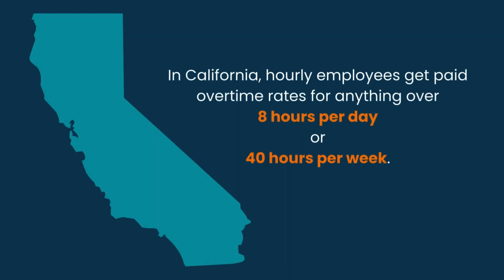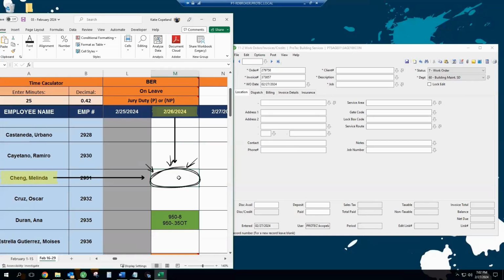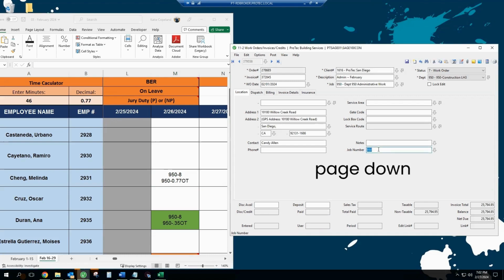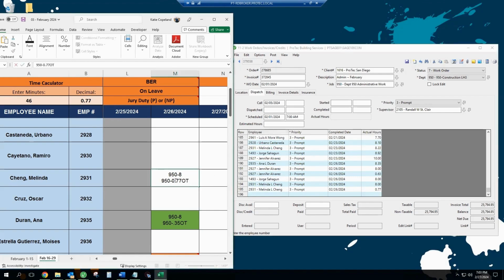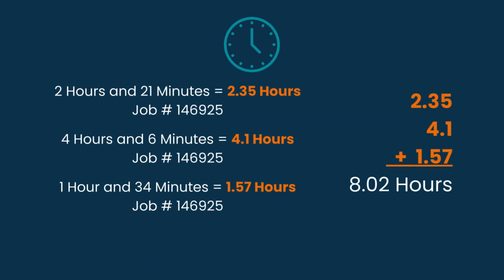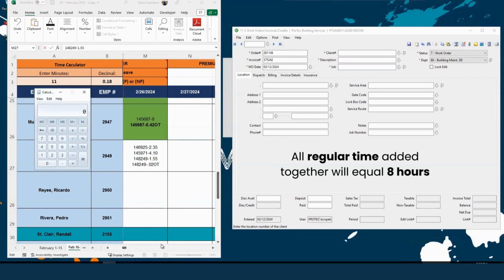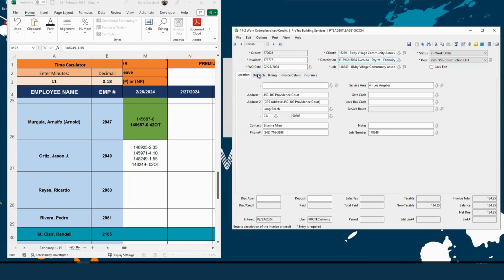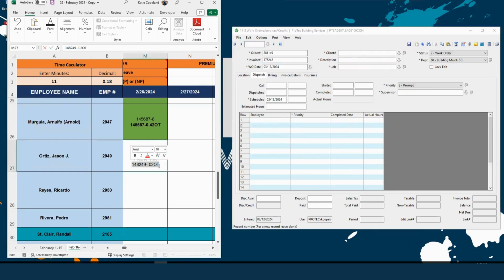California Overtime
How to process overtime for California offices.